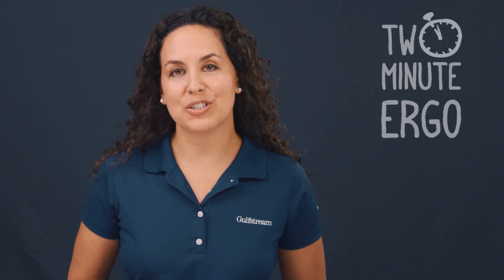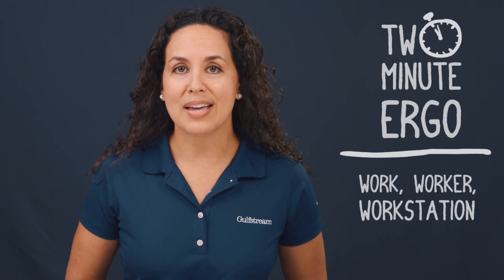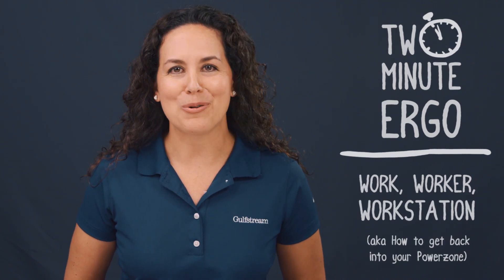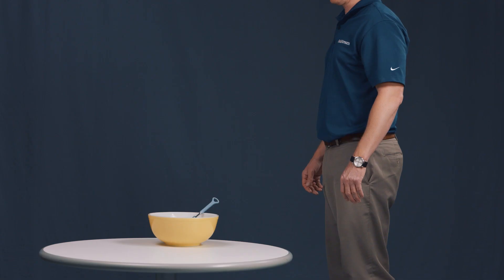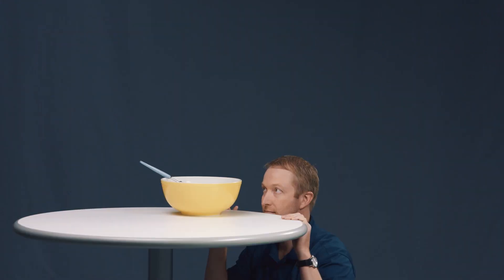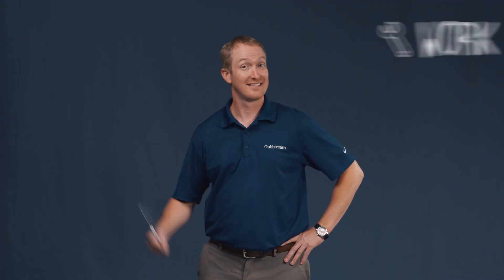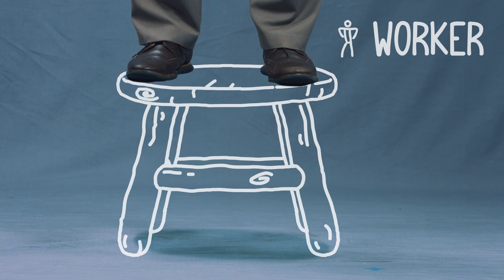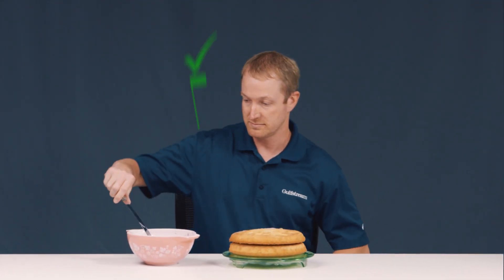Ergonomics: The Three Rules of Adjustability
The power zone is the strongest part of the body and where you’re least likely to be injured. Gulfstream's wellness and ergonomics manager, Dr. Davana Pilczuk, offers three adjustments you can make the next time you need to get back into the power zone.